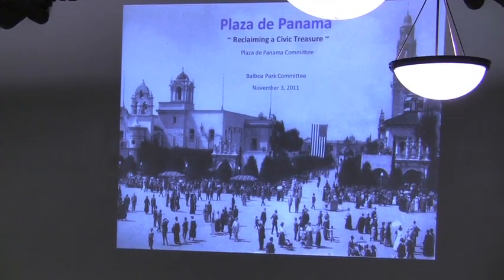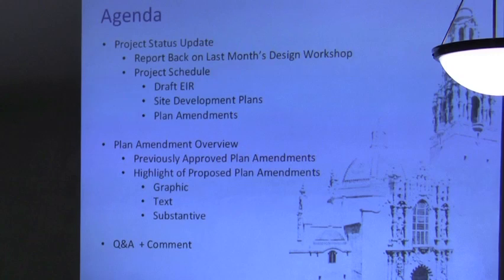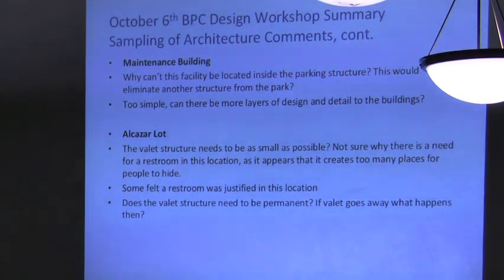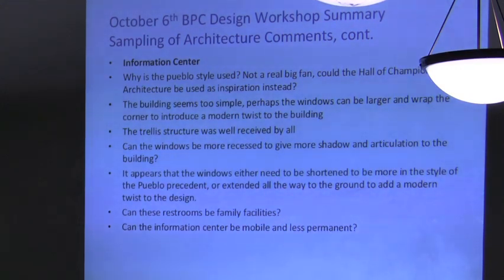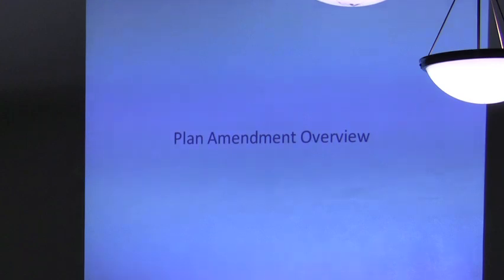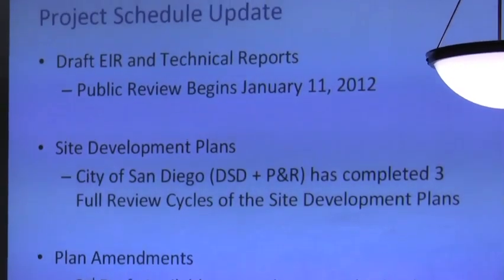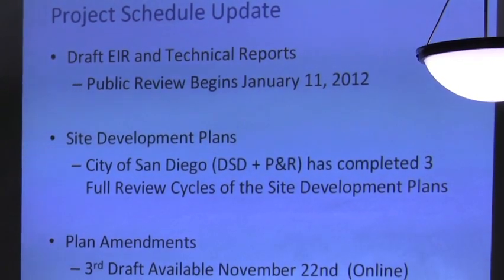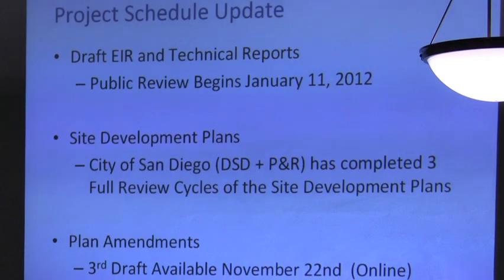Balboa Park Committee Meeting November 2011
Issues of public process and the denied right to obtain information about a resource owned by the citizens of San Diego are exposed.